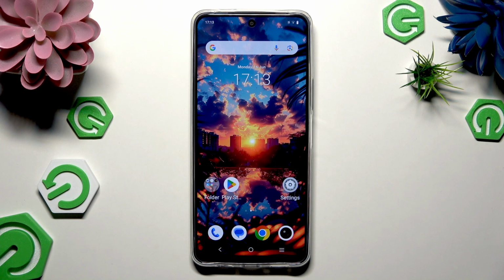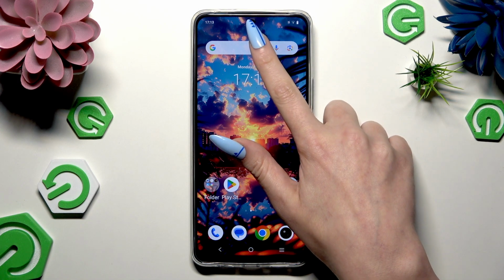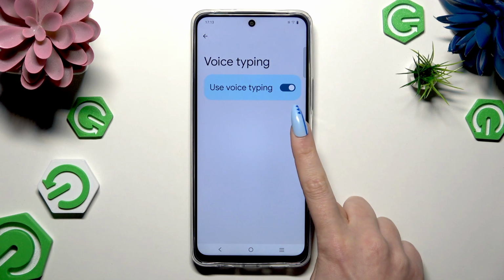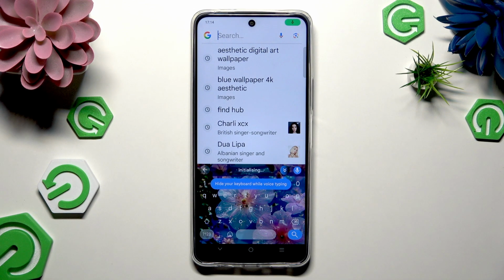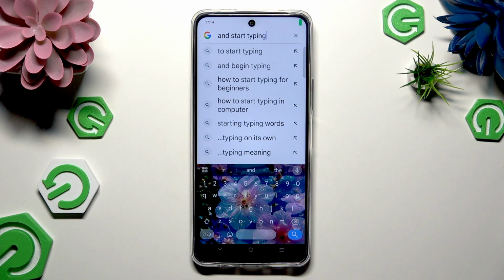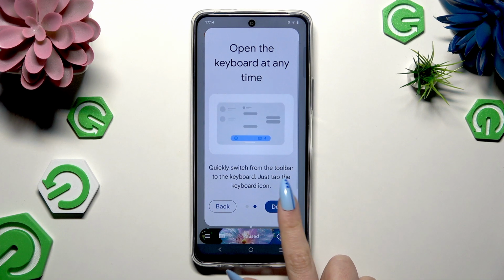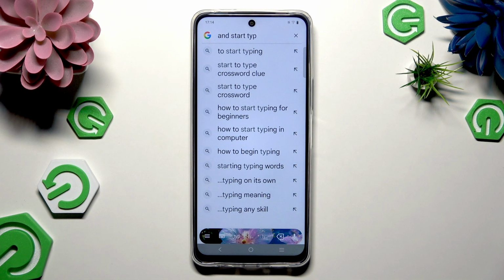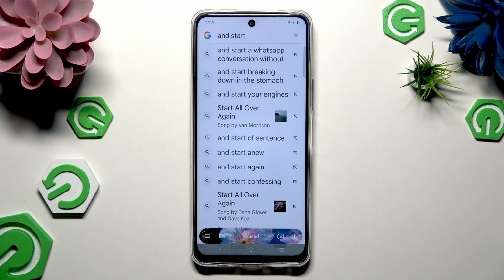VIVO Y19s – How to Turn On and Use Voice Typing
Learn how to turn on and use Voice Typing on your VIVO Y19s smartphone. In this video, we show you step-by-step how to enable the voice typing feature, access the microphone on your keyboard, and start using speech-to-text for faster and easier typing. Whether you want to dictate messages, notes, or emails, Voice Typing on the VIVO Y19s makes it simple to convert your speech into text. We also cover how to access voice typing settings, move the toolbar, delete text, and switch back to the standard keyboard. Follow along to make the most of your VIVO Y19s and improve your typing experience with voice input.

How to turn on Voice Typing on VIVO Y19s?
How to use speech-to-text on VIVO Y19s keyboard?
Where are Voice Typing settings on VIVO Y19s?

0:00 Introduction
0:10 Open keyboard on VIVO Y19s
0:18 Find and enable Voice Typing
0:34 Access and use the microphone
0:51 Start and stop Voice Typing
1:11 Move and customize the toolbar
1:32 Delete text and access settings
1:46 Switch back to standard keyboard
1:57 Outro